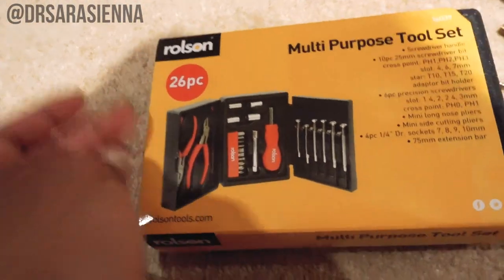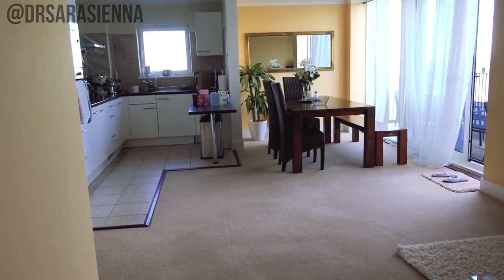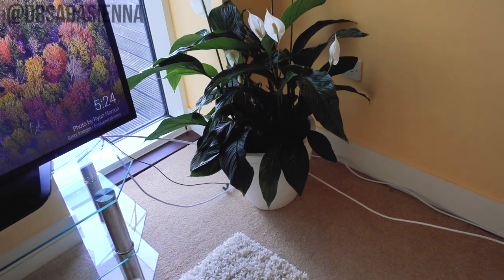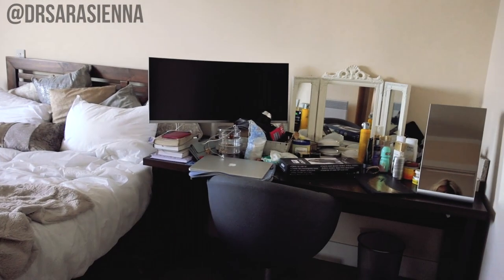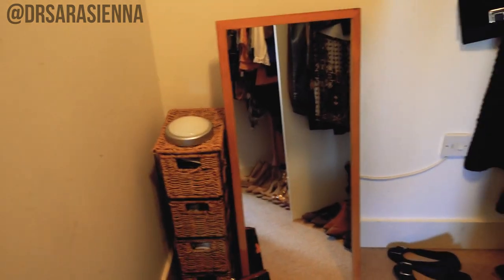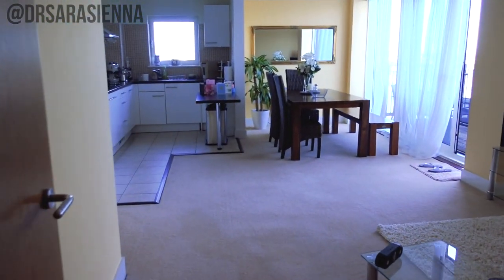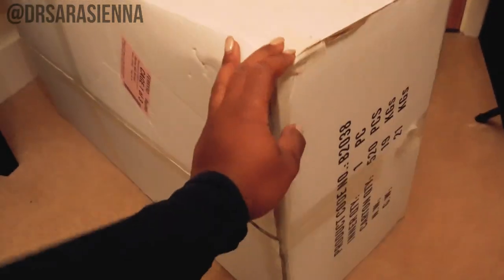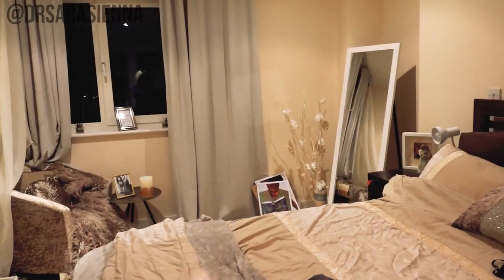DIY Flat Decor - Decorate My Flat with Me!